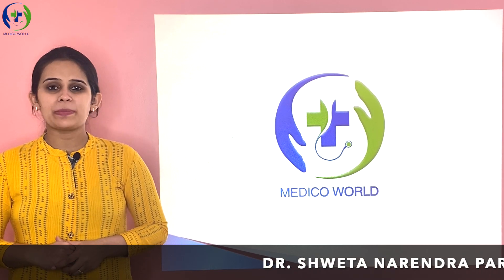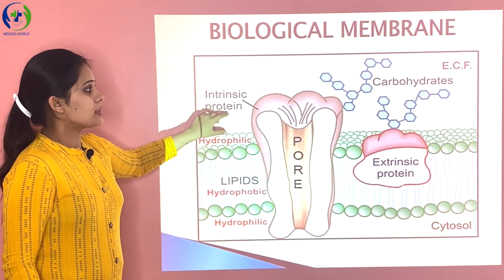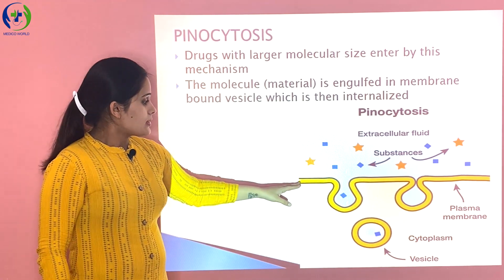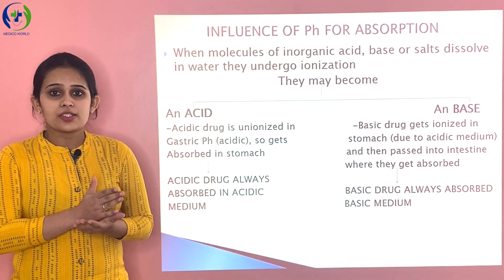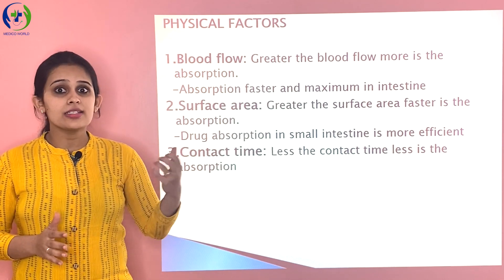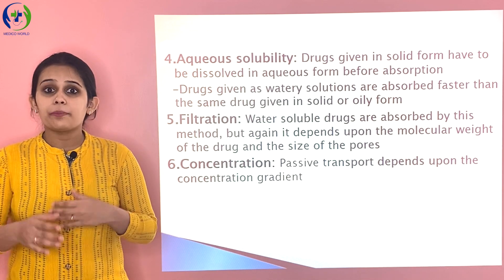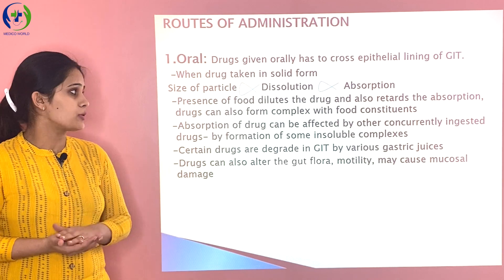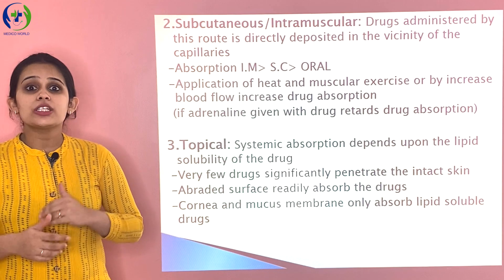Pharmacokinetics 1- Absorption of drugs | Medico World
Pharmacokinetics is the study of what body does to the drugs. It includes absorption distribution metabolism and excretion.Absorption is used to described the journey of a drug travelling from the site of administration to site of action.

Successfully describing absorption involves several steps and various factors are there which affects the rate of absorption.